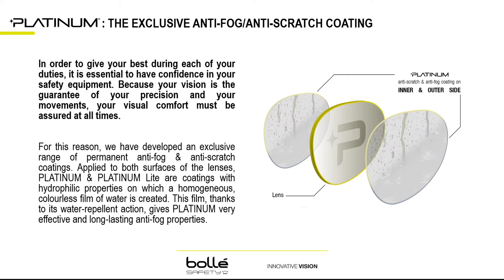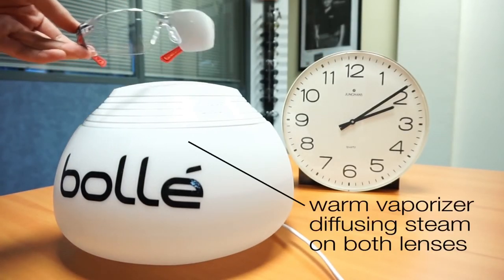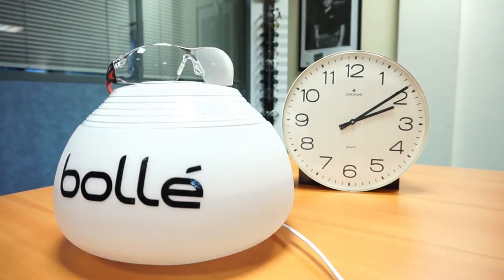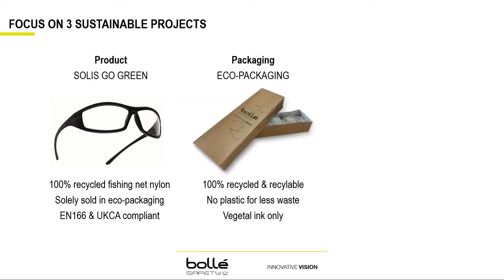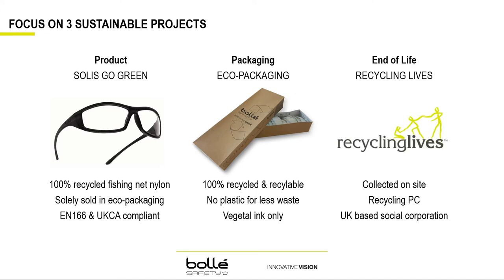Connect 2021: Bolle Product Demo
Discover Bollé Safety, the PPE eyewear specialists. Through this short video, learn more about the company’s latest projects and technologies to ensure your employees’s vision remain clear and protected at all time. With a highlight of Bollé Safety’s exclusive anti-fog & anti-scratch coating as well as its newest sustainable program, get all the latest insights there is to know about one of the key PPE eyewear company. Watch the product demo with  Q&A.